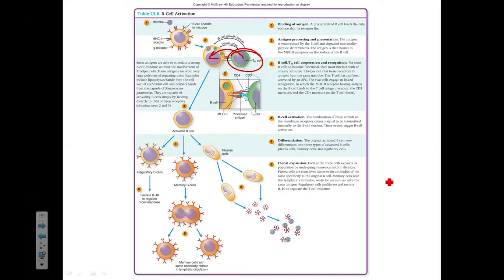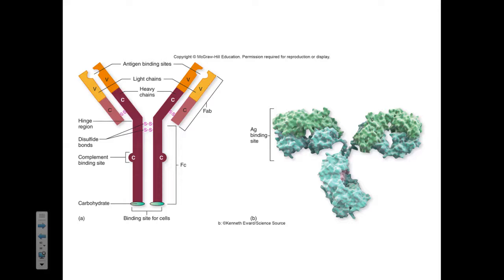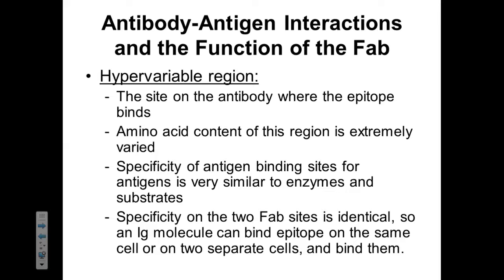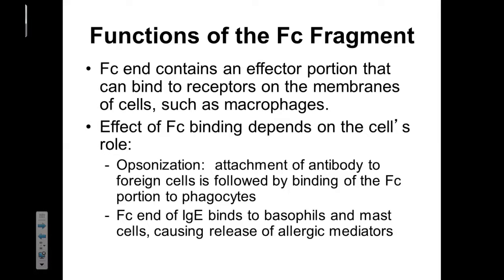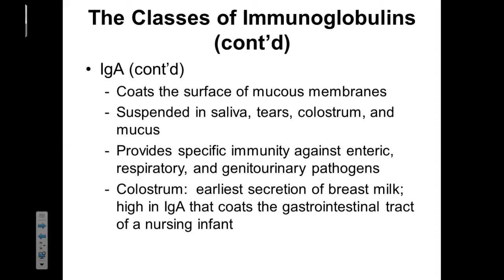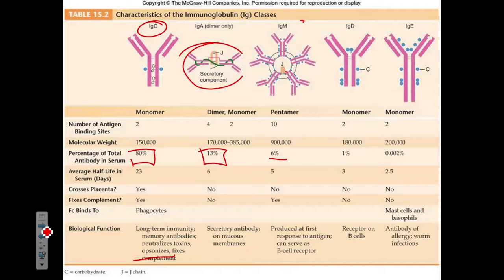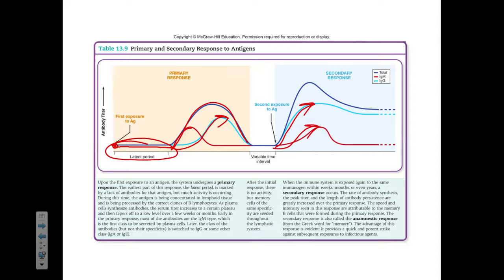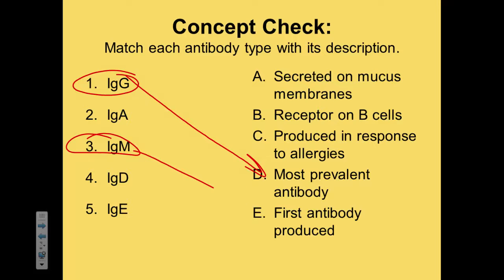Micro Ch 13 B Cell Activation